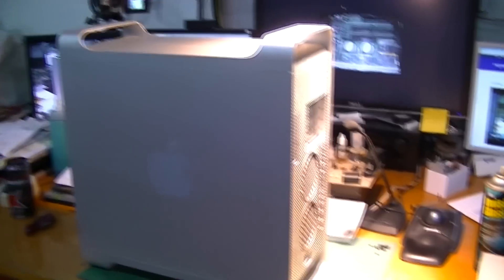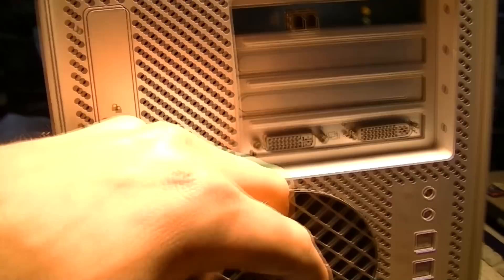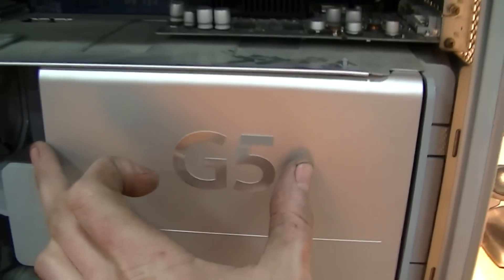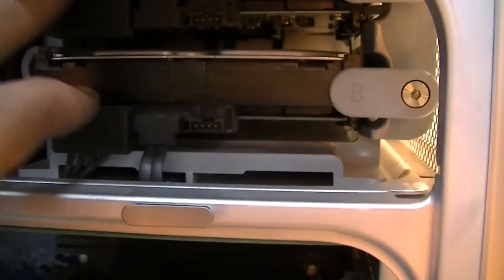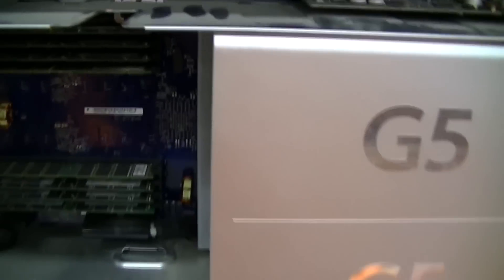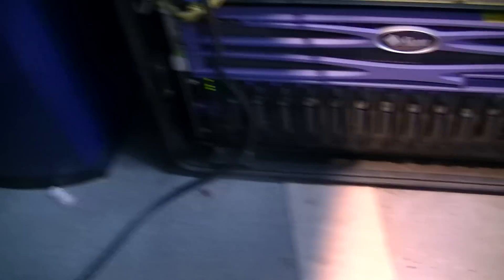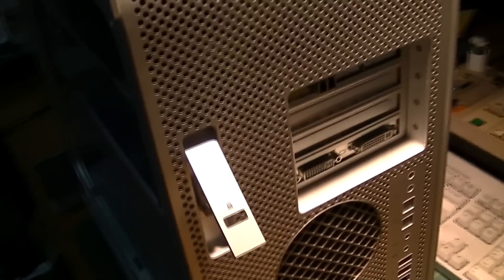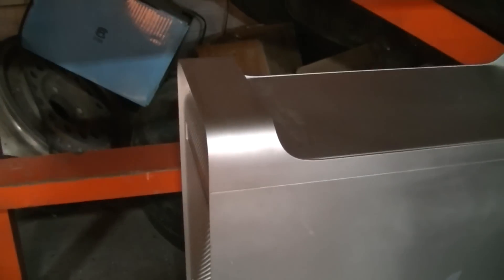Debian Linux / PowerPC G5 Server tour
Today we check out the replacement web server for a temporary means of consuming less energy. We setup and take a look at the hardware on a G5 Powermac. The envmon tool I wrote will soon be posted up on my website.